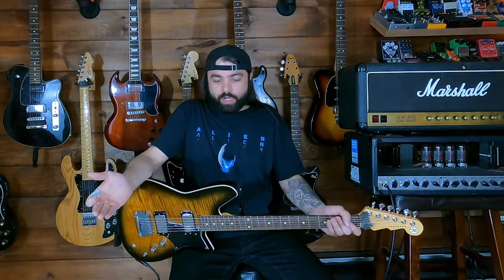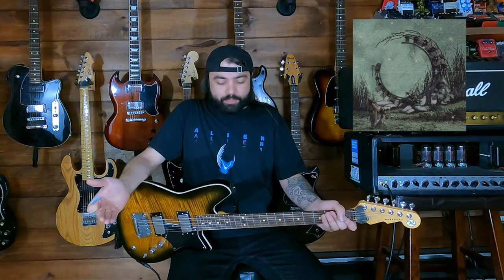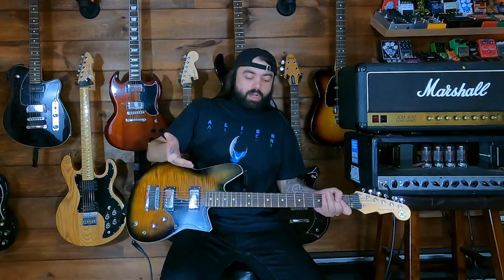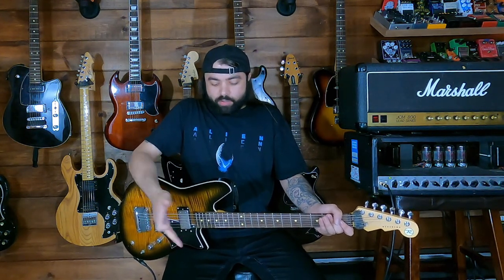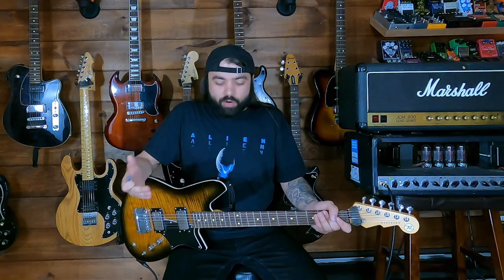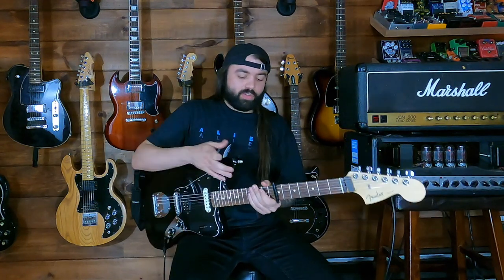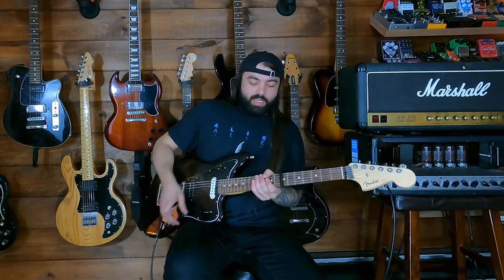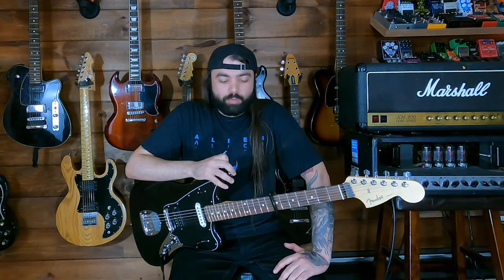The World Is a Beautiful Place & I Am No Longer Afraid to Die on Rage Against the Machine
Guitarist/producer Chris Teti details Tom Morello being his first guitar obsession and explains how the inventive riffer (and unusual use of effects) continues to color his playing and sound.